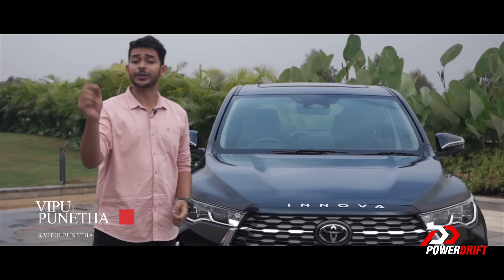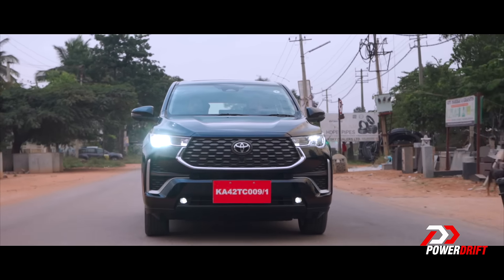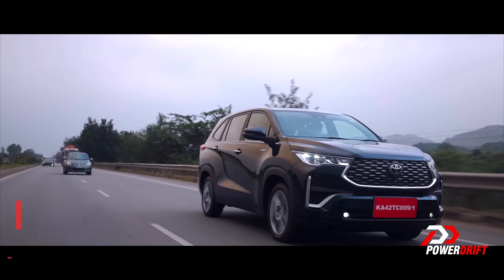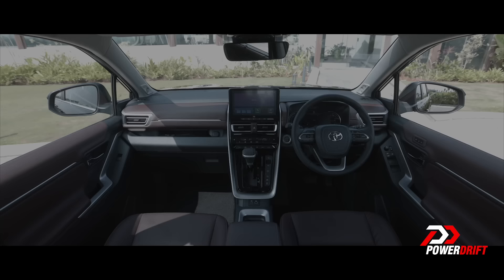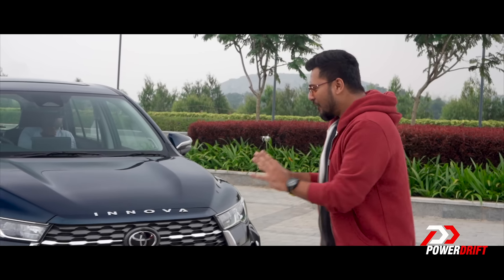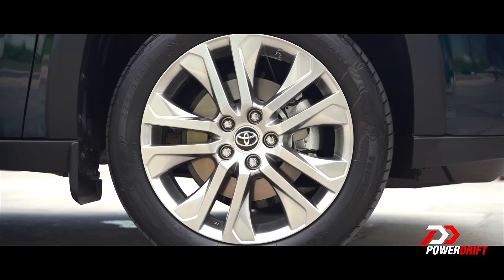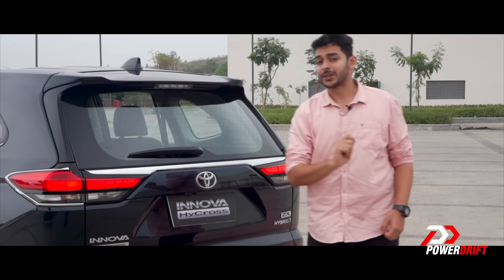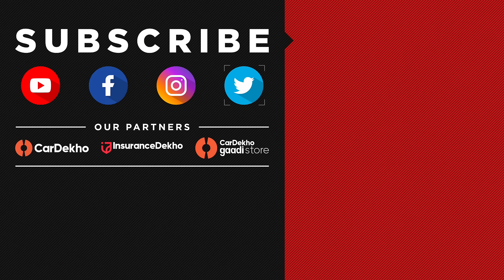Toyota Innova HyCross | First Drive Review | We Talk Style, Features, Driving, Hybrid | PowerDrift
The world has evolved, and so has India’s most loved MPV. The Toyota Innova HyCross you see with us today is the biggest, most technologically advanced version of itself. In an attempt to break the shackles that were holding the aging Crysta back, the HyCross adopts with many firsts like a monocoque chassis, FWD setup, no diesel, and a plethora of comfort features. But the biggest change is its target audience — it now aims to attract elite families. Do the changes work in its favor? Here’s Rohan and Vipul telling you more.